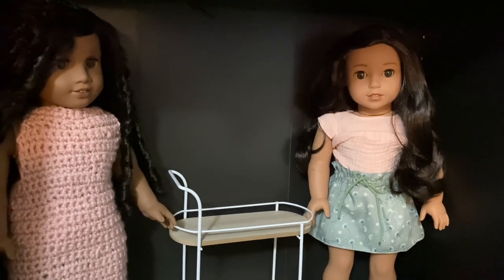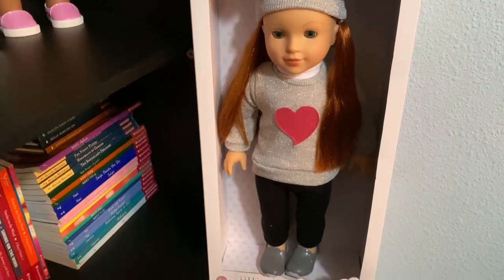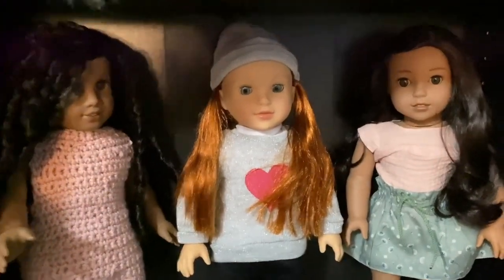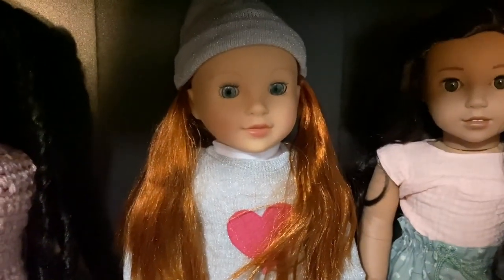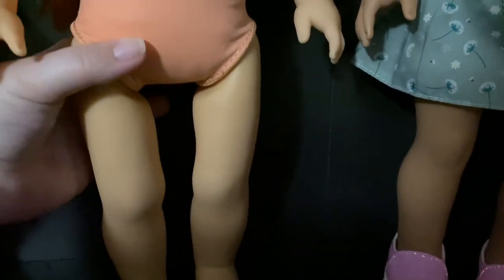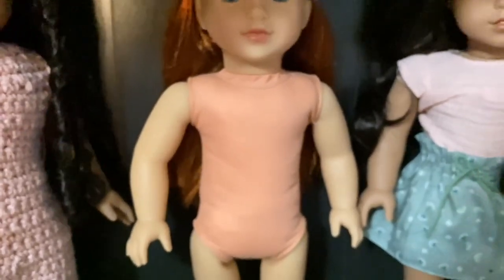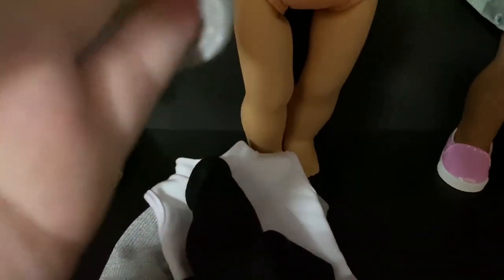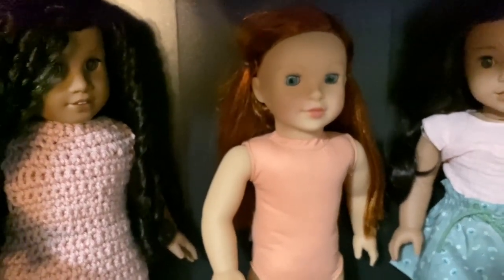Unboxing a Jillian’s Closet 18 Inch Doll from TJMaxx • An affordable off brand American Girl Doll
*This channel is intended for adult doll collectors!*

Jillian's Closet Dolls are 18-inch dolls that you can find during the holiday seasons from Marshalls or TJMaxx. I bought my doll in December 2022 for $20, but with retailers such as TJMaxx or Marshalls supplies and prices vary on location.